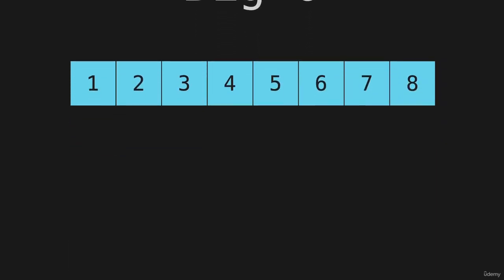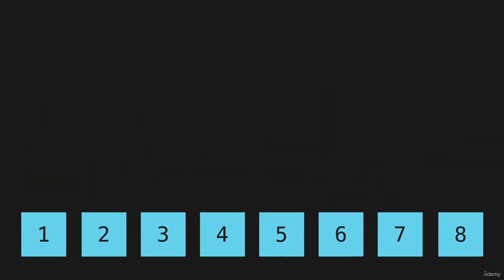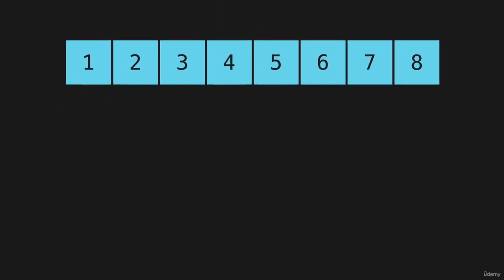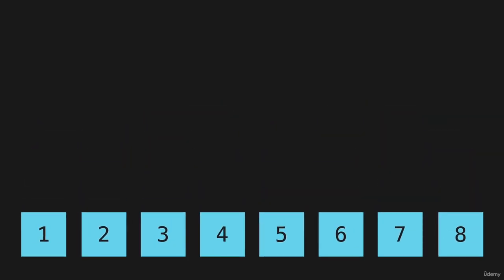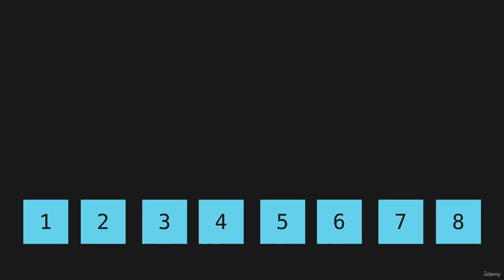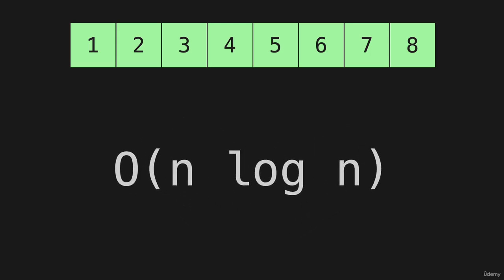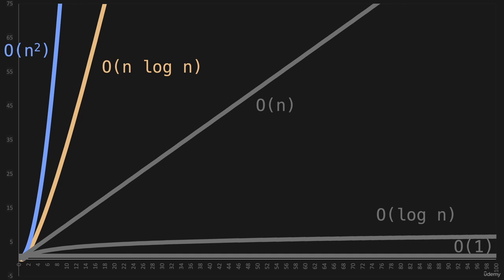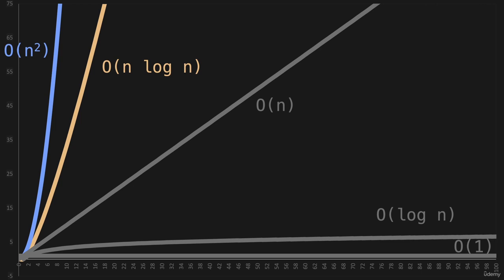94 Merge Sort Big O